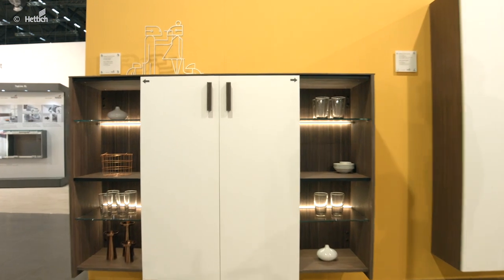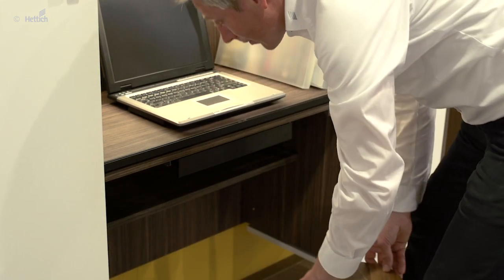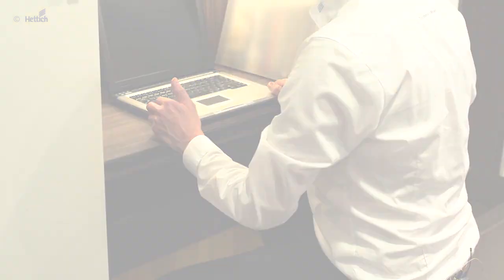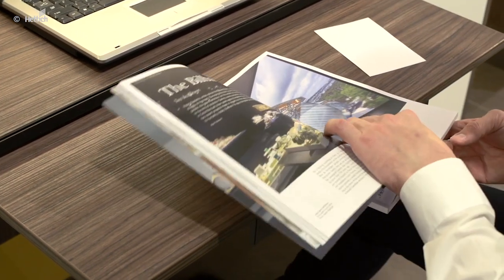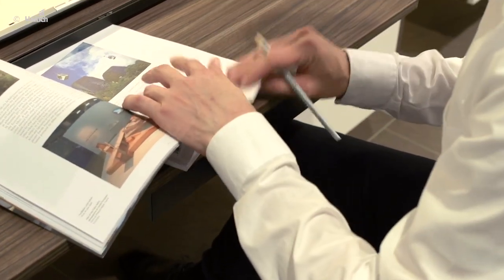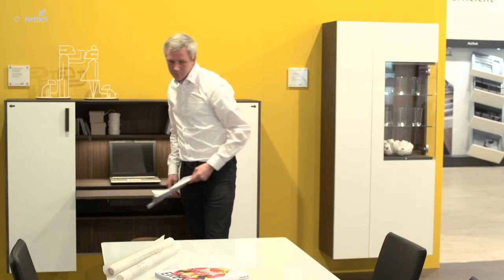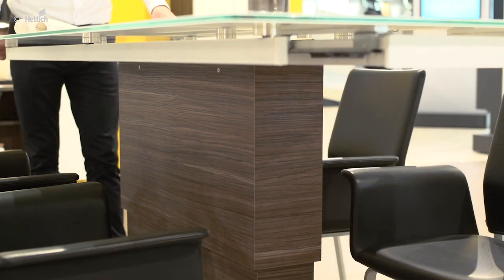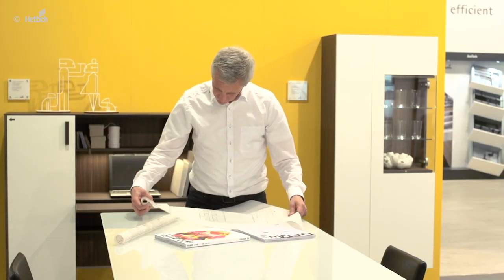Technology for furniture in living areas with home office: Hettich sliding doors + pull-outs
While offices are becoming increasingly homely, the idea of home office is also undergoing a change. With increasing digitization, habits are changing and so is the need for space.
Why should one have a room for office when the workplace can be wonderfully integrated in the living area?

With closed sliding doors, this cabinet is well integrated in the living area. Nothing reveals that this is a workplace.
In this way, the workplace is ready for use.

The worktop can be pulled out if required using the Quadro runner: This provides sufficient space for laptop and a few documents. Organisation elements like SmarTray support orderly storage of documents.

If larger storage spaces are required, the dining table is always nearby. The height of this table can be adjusted with the help of the concealed lifting column system LegaDrive and thus, can be used for several functions.
You will always get the correct height whether; you want to sit and work or want to protect your spine and stand and work or later want to dine with family or friends...

Effective working and wellness can be ideally combined with each other. Furniture with Hettich technology fully supports this idea.

This video is just 1 out of a series taken at Interzum 2015 in Cologne. If you find it interesting, have a look at the others.